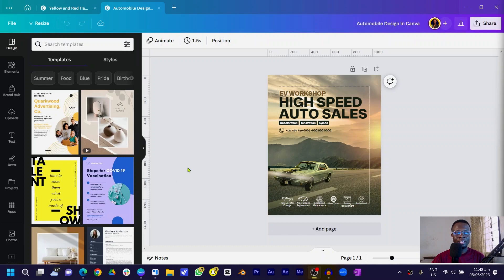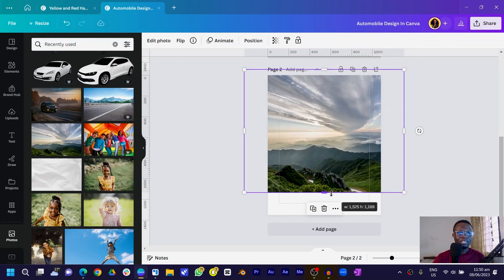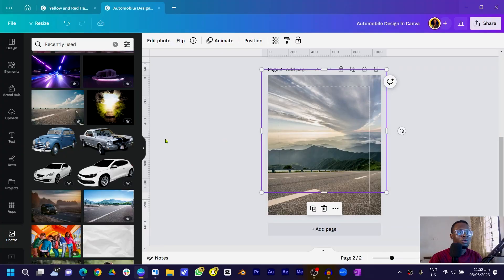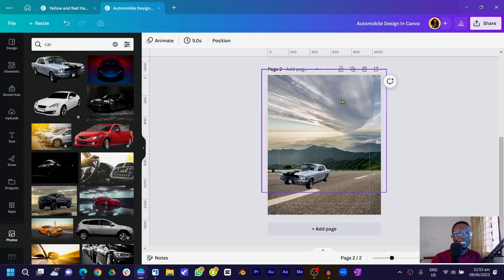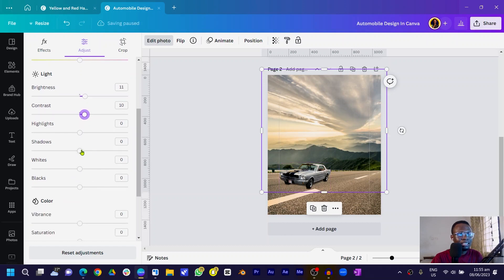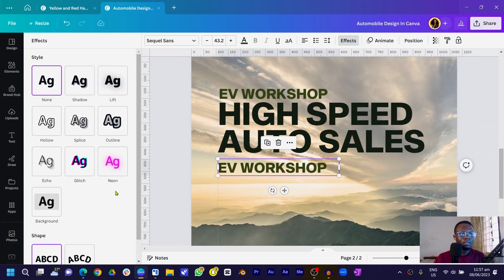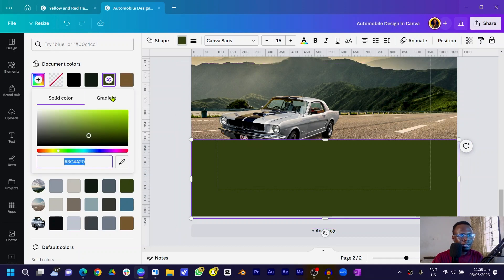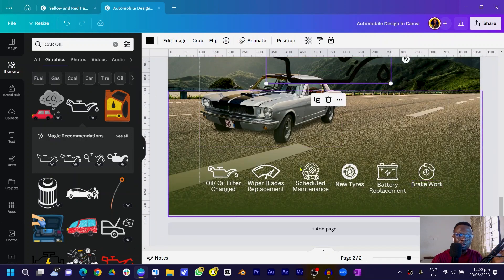Colour Grading in Canva. How to achieve this in Canva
This tutorial will teach you how to colour-grade your designs in Canva using essential design tips. You will find all the colour grading tips in this tutorial to make your designs have a feel.